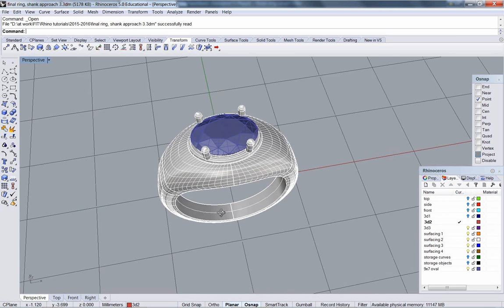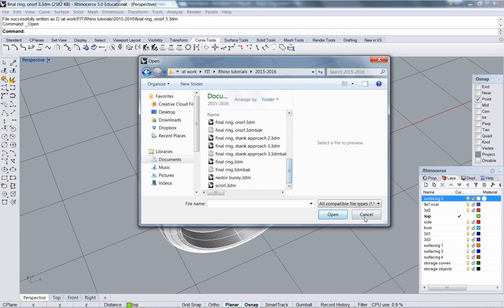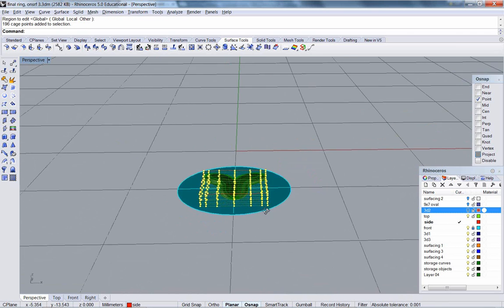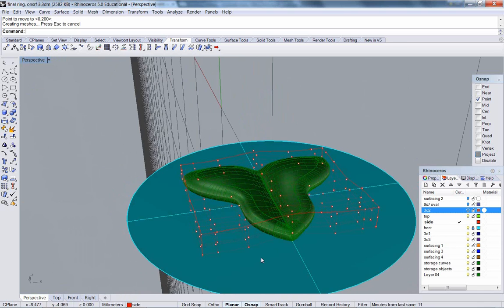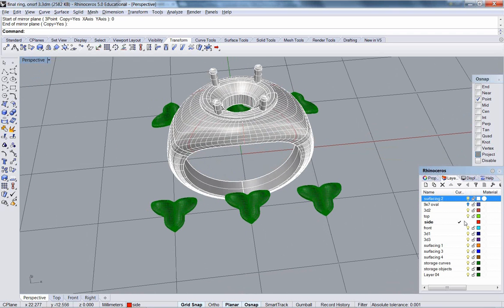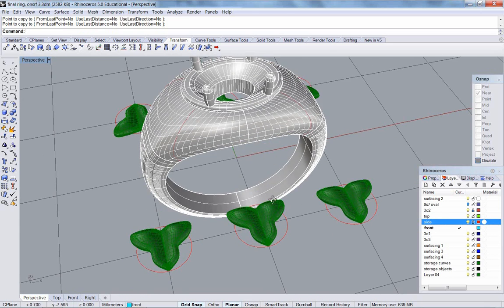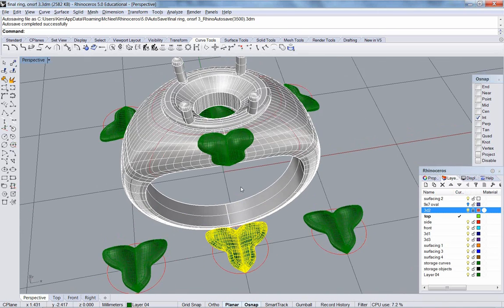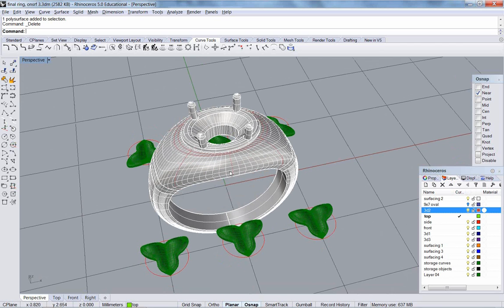final ring onsrf 3